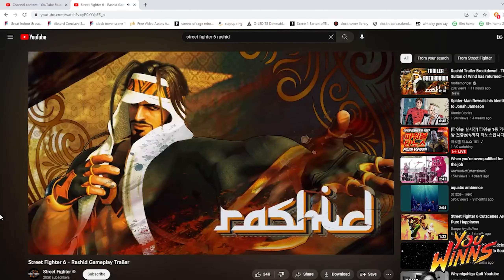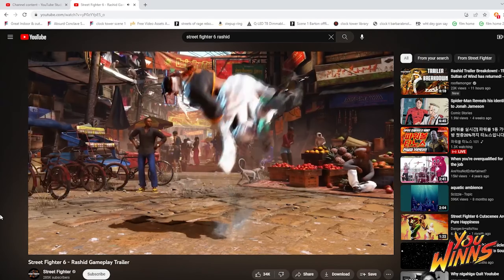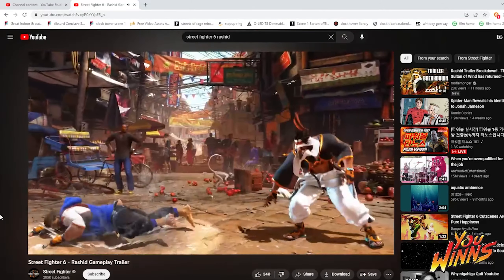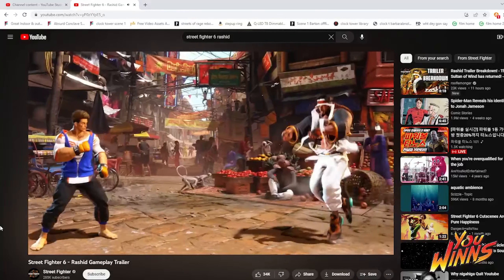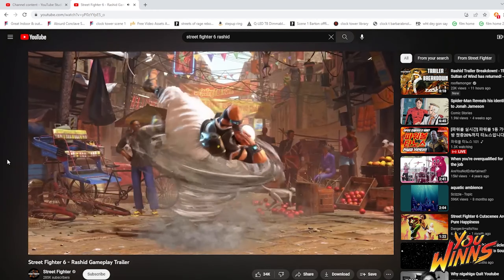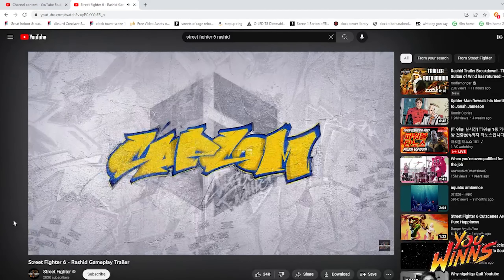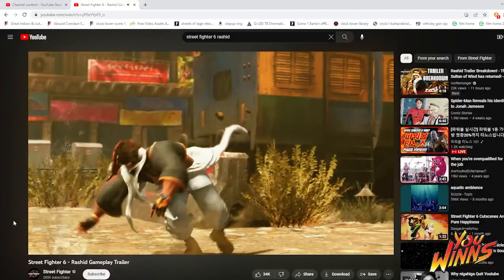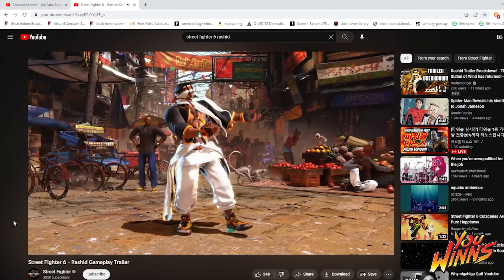Rashid For the Wind(WINN) | Street Fighter 6 - Rashid Trailer (REACTION)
Street fighter 6 has just reelased the trailer for Rashid. Lets take a look.